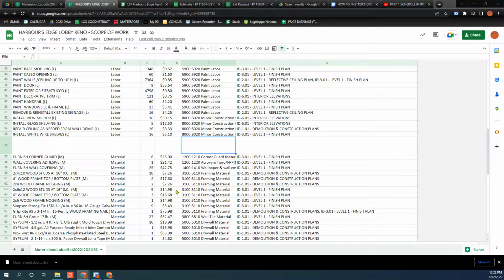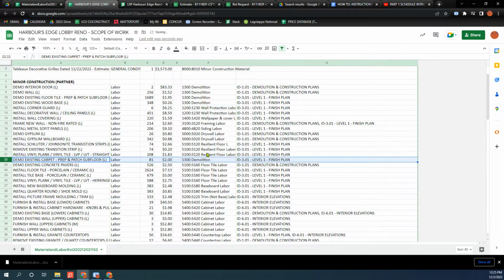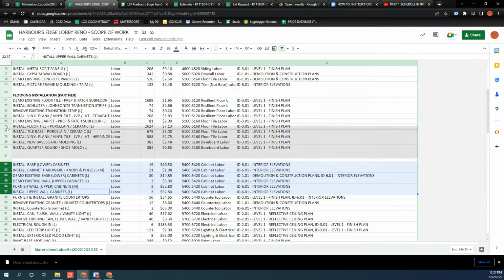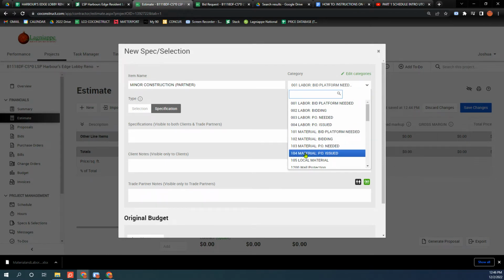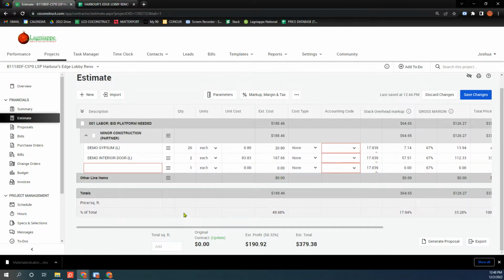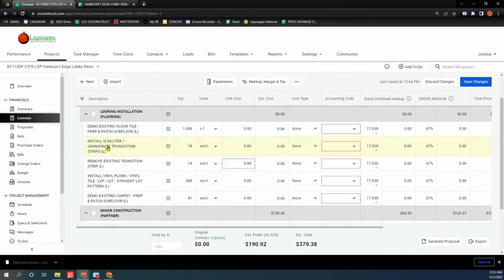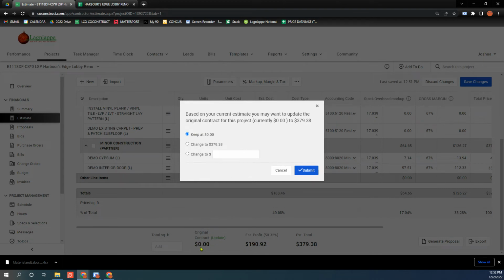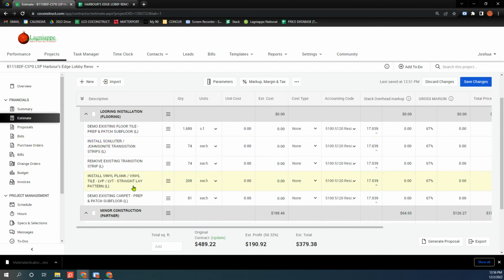HOW TO VIDEO 2 OF 3 ESTIMATES STACK TO LCO PROPER ITEM & CATEGORIES